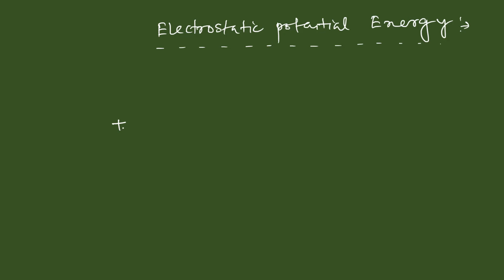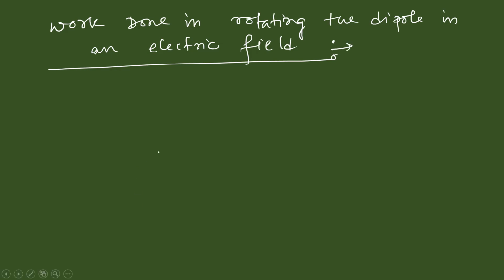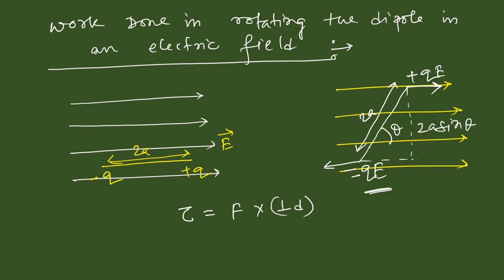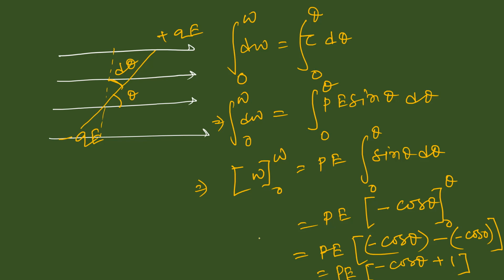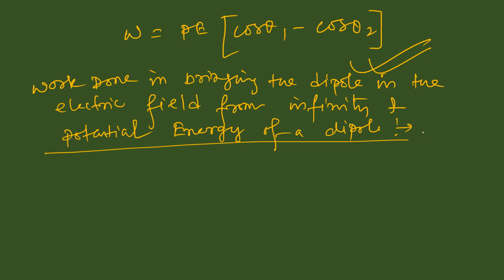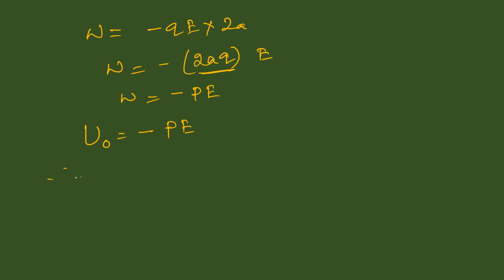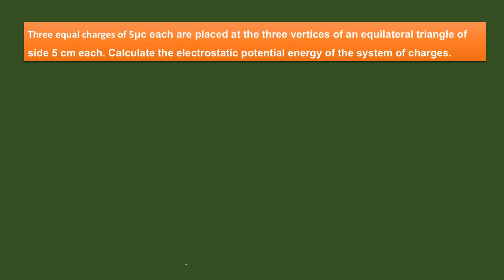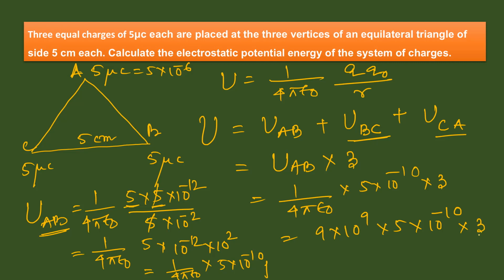Work done in rotating the dipole in an electric field | Class 12 ISC | Physics